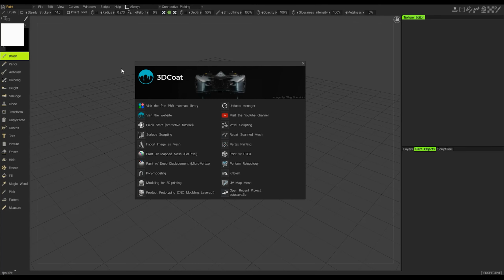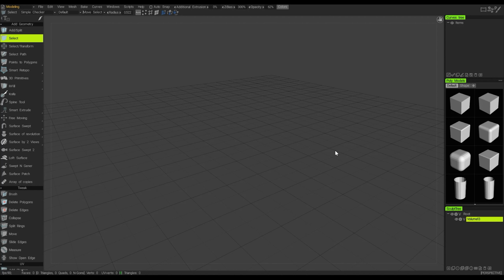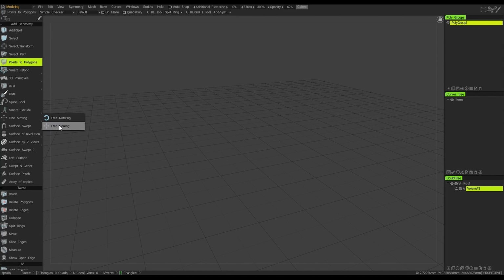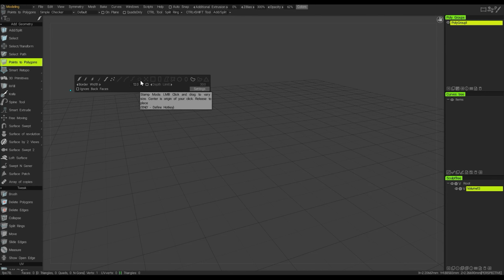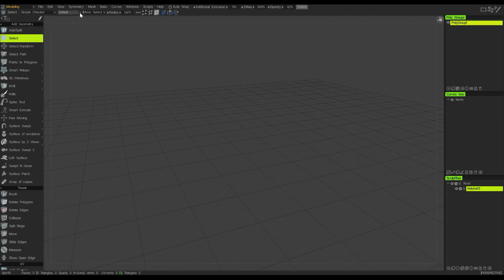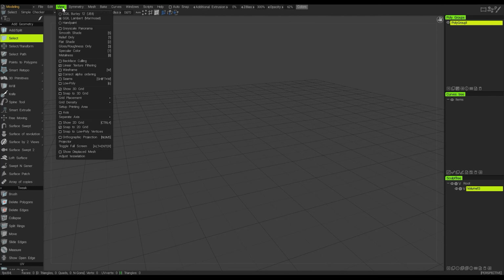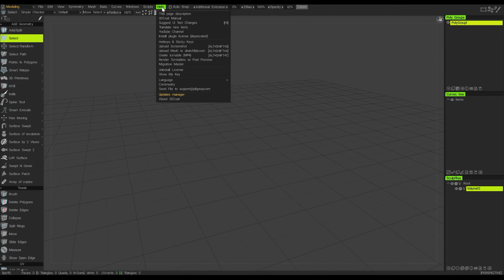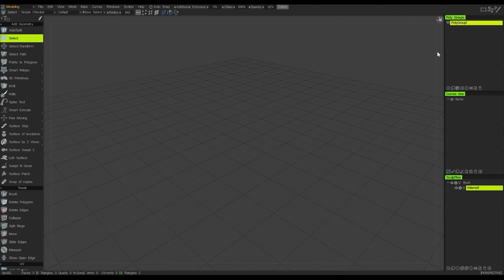3DCoat Low-Poly Modeling for Beginners. Modeling Room UI